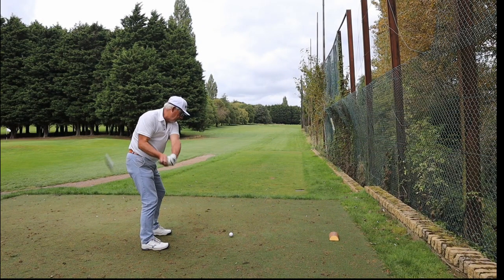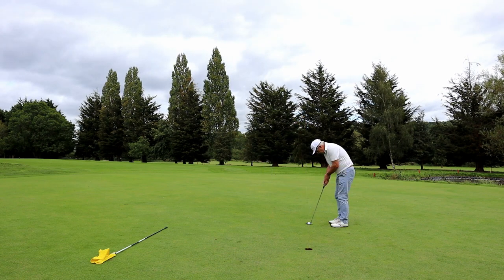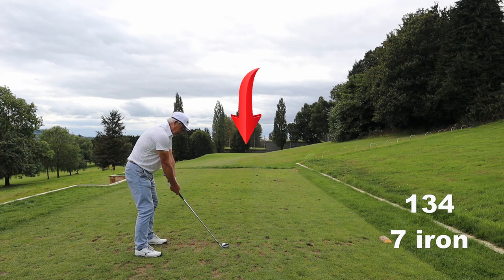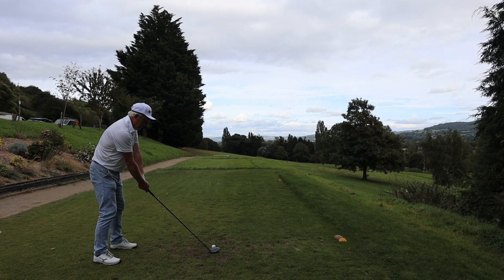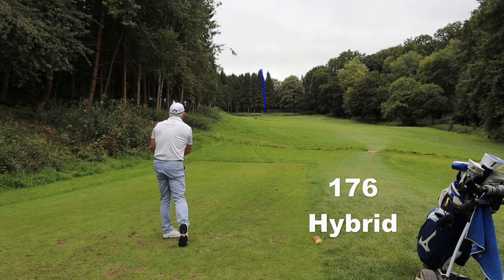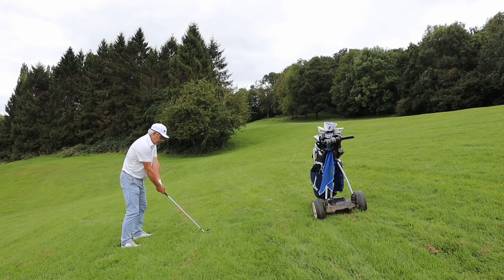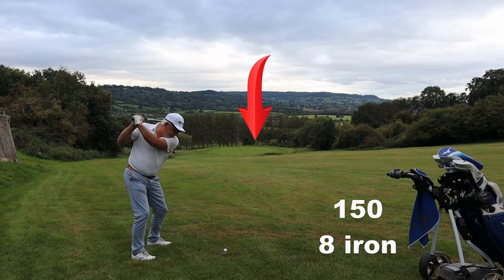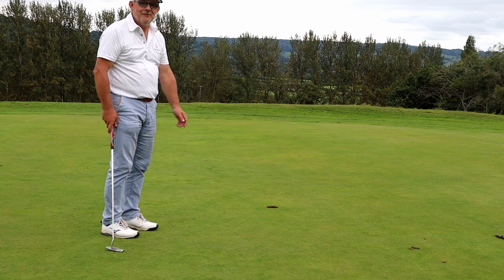How to assess your own golf game.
Get your phones out and record yourself in slomo.
Spot where you are going wrong and fix it yourself.